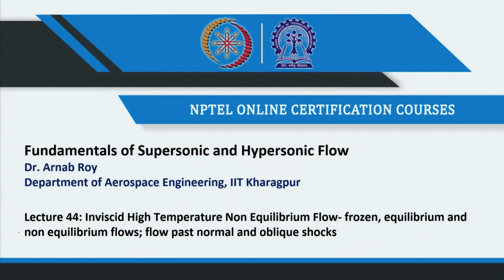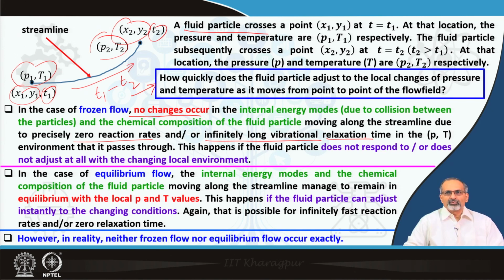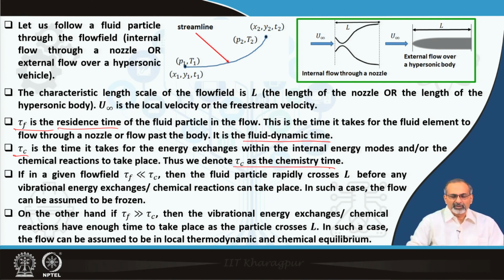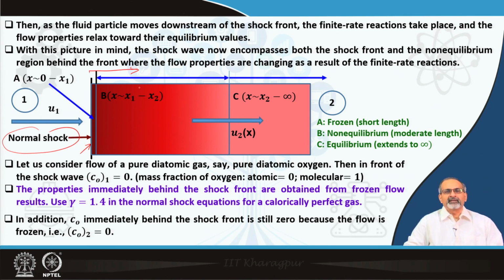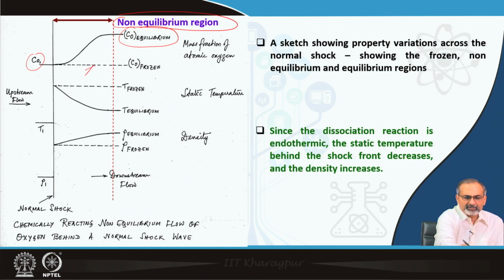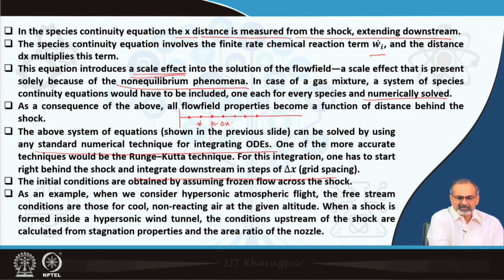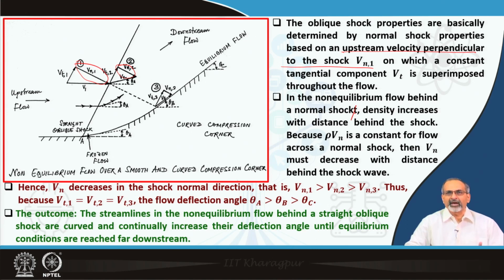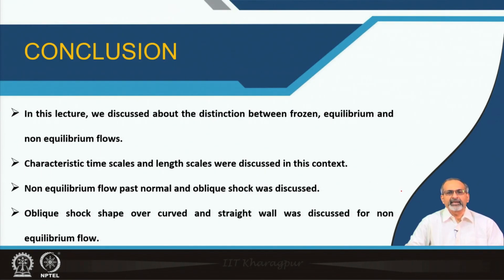Lec44: Inviscid High Temperature Non Equilibrium Flow - frozen, equilibrium